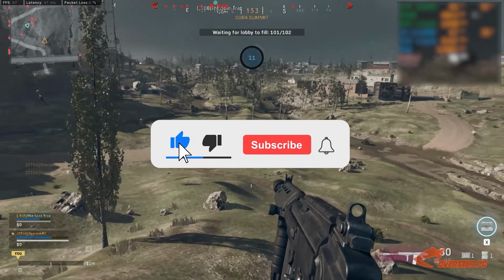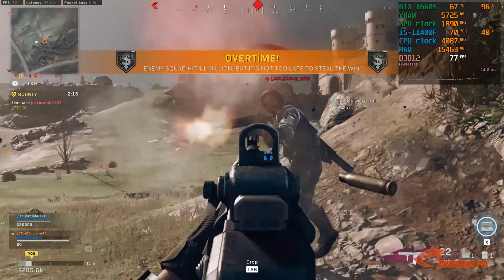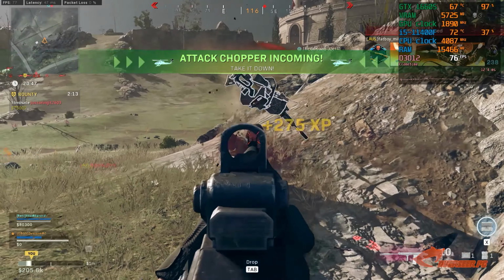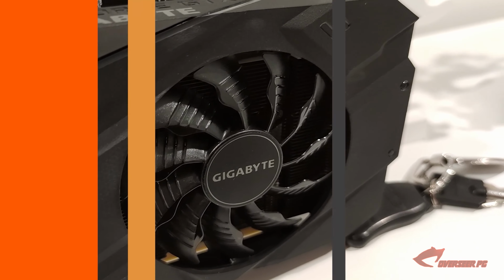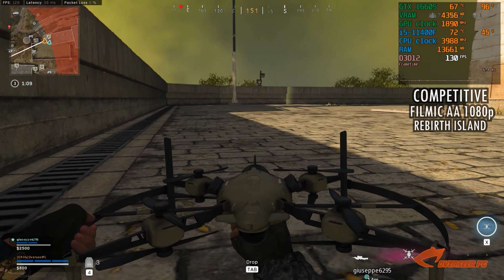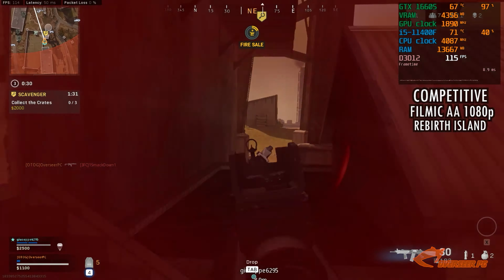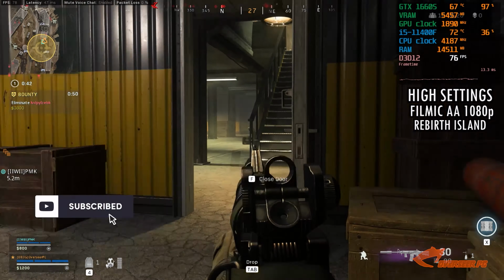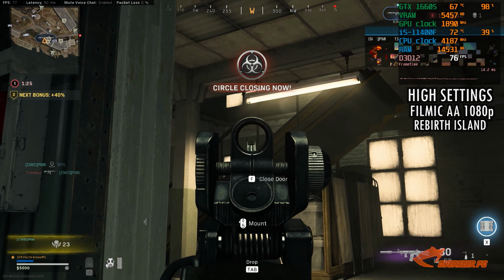Core i5-11400F | GTX 1660 Super - Warzone Coldwar Season 3 (Competitive, High Settings)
PC Specifications:
- Intel 11400F
- Intel Stock Cooler
- ASRock H510M-ITX/ac
- Patriot Viper 32gb DDR4 3200mhz CL16 (2x16gb)
- Gigabyte GTX 1660 Super 6GB
- AITC FZ300 256GB Nvme
- Zalman 750watts PSU (80+ Gold)
- Aerocool Bolt Case

*Recorded with Shadowplay
*GeForce Game Ready Driver 466.27
*MSI Afterburner installed (Stock Fan Curve)

✅ ✅ RECOMMENDED PARTS for this setup✅ ✅ :

Intel 11400F
ASRock H510M-ITX/ac
WD 500GB SN500 Nvme
Aerocool Bolt Case
Silverstone 750watts 80+ Platinum PSU